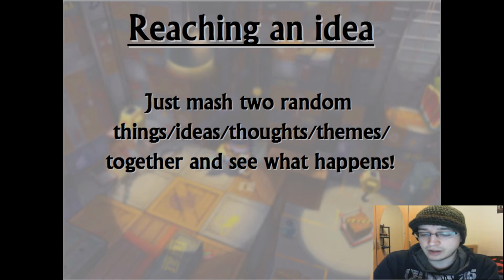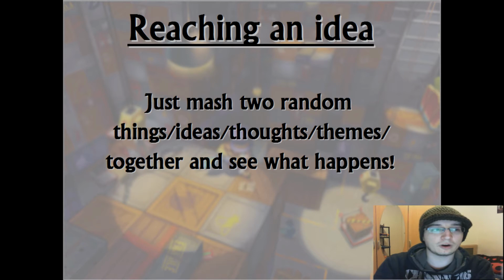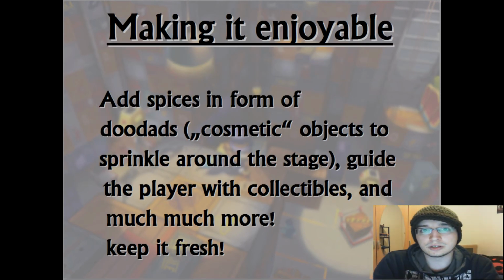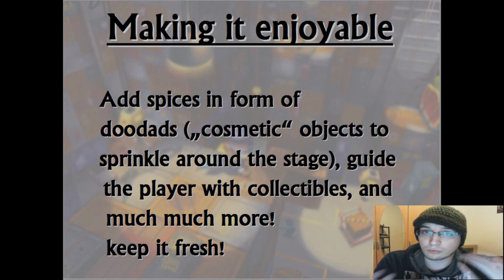Teaching Leveldesign Part 1: A Basic Outline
What is leveldesign? And how am I supposed to just be good at leveldesign? By watching these videos? Yeah, guess that helps.